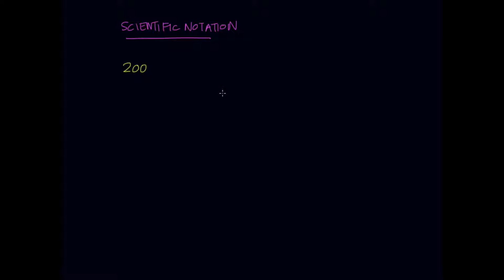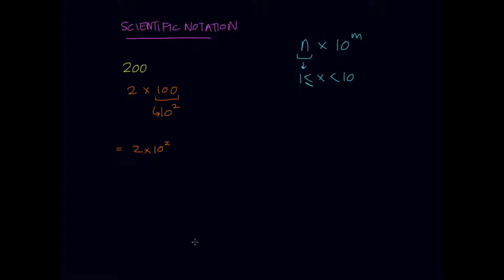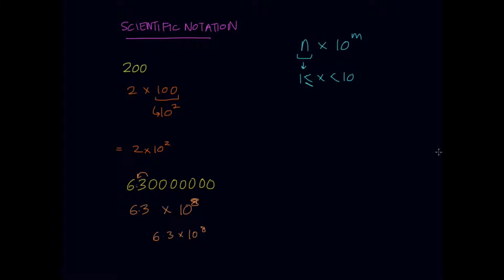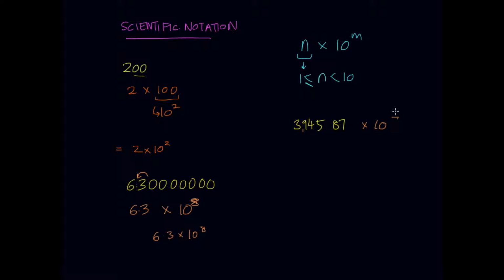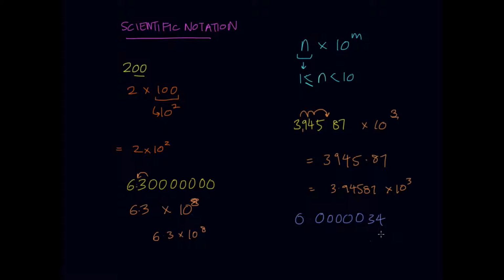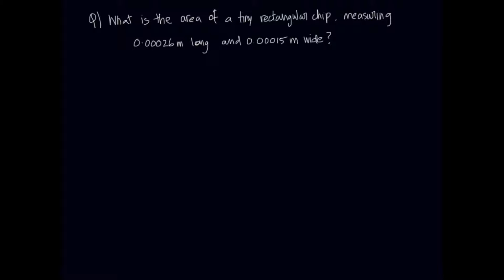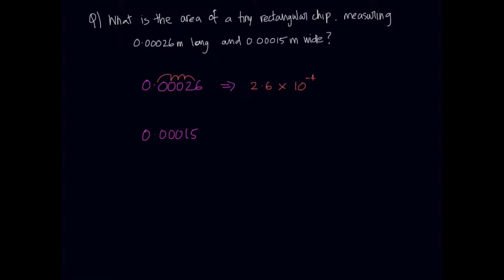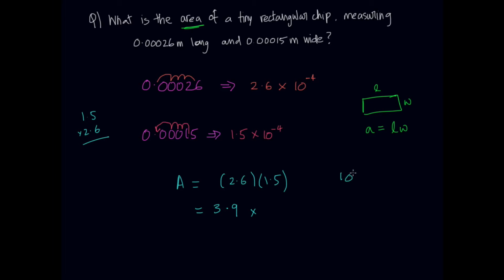Scientific Notation | Standard Form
This is a tutorial about representing numbers in standard form, also referred to as standard form or standard index form.

Skip to 10:00 for a word problem dealing with scientific notation.